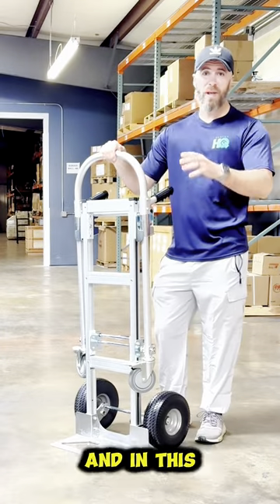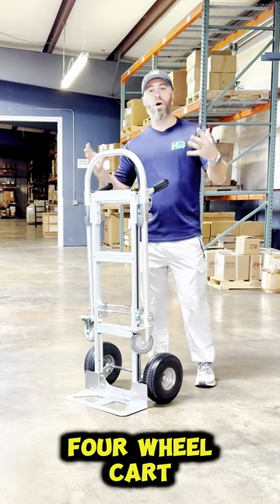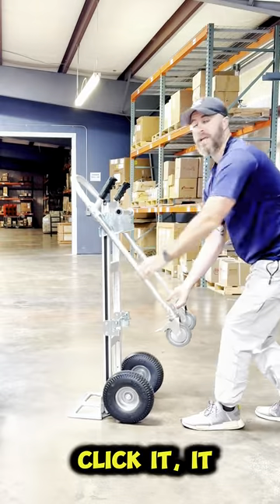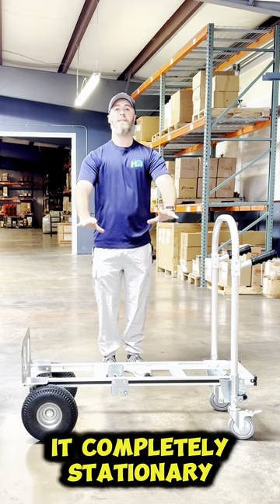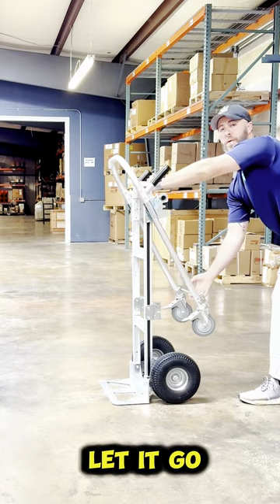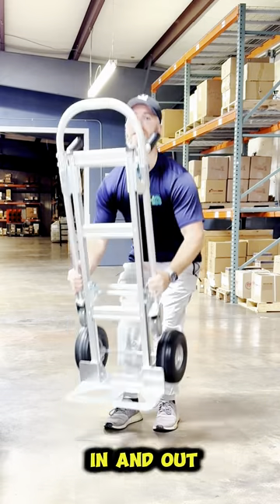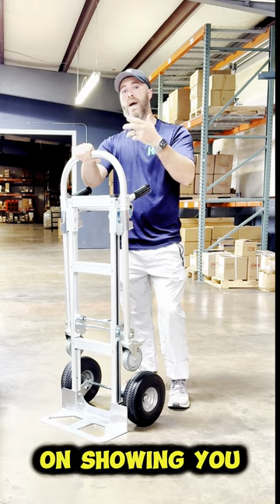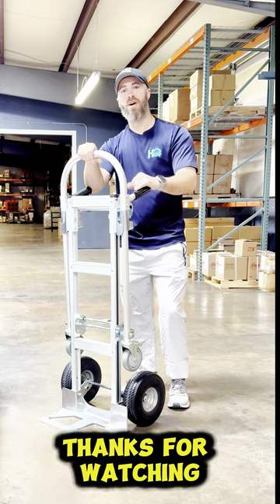How to operate a Convertible Hand Truck – 2-in-1 Dolly to Cart Tutorial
Master the Art of Efficient Loading with Our 2-in-1 Convertible Hand Truck!

In this quick tutorial, discover how the CasterHQ Junior Convertible Hand Truck can revolutionize your handling tasks by easily switching from a 2-wheel dolly to a 4-wheel cart. Perfect for anyone needing versatile, space-saving solutions!

What You’ll Learn:

Quick Conversion Guide - See how effortlessly our hand truck transforms, saving you time and effort.
Key Benefits - Understand the unique advantages, including increased stability, load capacity, and flexibility.
Product Features - Explore the durable design, easy maneuverability, and compact storage options.
Why Choose Our Convertible Hand Truck?

Versatility: Shift between modes depending on your load requirements.
Ease of Use: Designed for simplicity and reliability.
Space Efficiency: Ideal for limited storage spaces and varying load sizes.
🛠️ Practical Tips: Get insider advice on making the most of this flexible tool in your daily operations.

Hear From Our Customers:
Real feedback from users who have improved their logistics with this adaptable hand truck.

📞 Get in Touch: Need more info? Our team is here to help with any queries about our products.